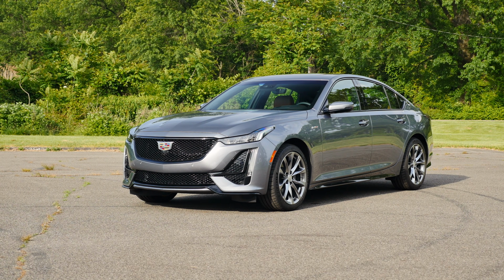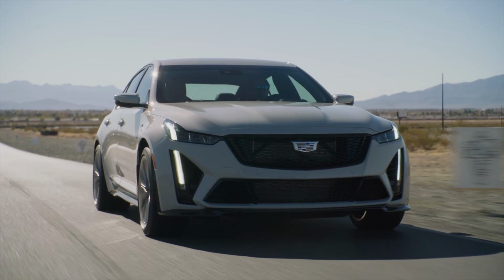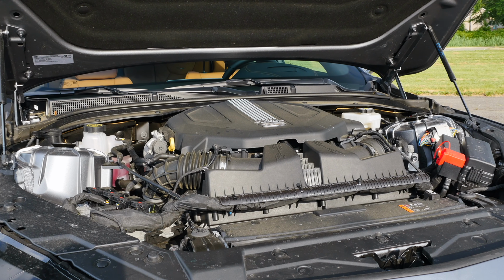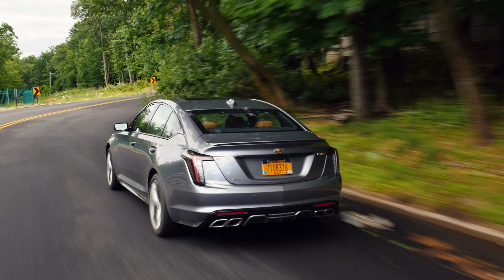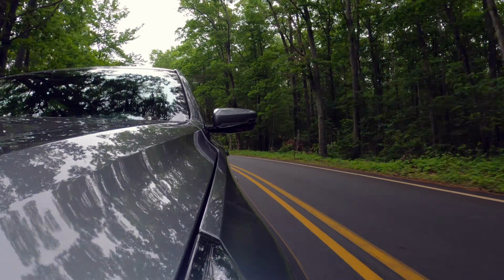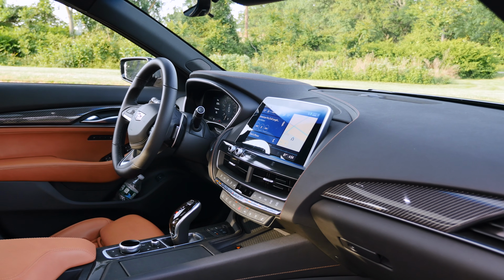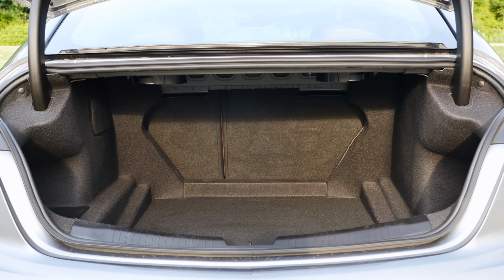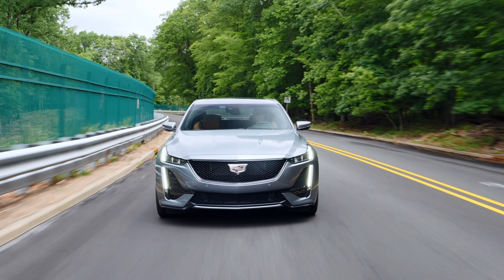2021 Cadillac CT5-V Review | Not What You Think?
We review a 2021 Cadillac CT5-V!

The Cadillac CT5-V that you see here is targeted towards clients who like to have some fun behind the wheel. Compared to the base model, it has more powerful engine, revised suspension and more aggressive styling. Now, just to be clear, the CT5-V doesn’t replace the CTS-V.  No worries though, Cadillac got you covered with the upcoming 668 horsepower CT5-V Blackwing, and yes, it will be available with a a manual. The CT5-V competes with cars like a BMW M340i, Audi S4, or a Mercedes-AMG C43.

You can also find a POV test drive and a POV night drive of the Cadillac CT5-V on my channel.

00:00 - Intro
02:00 - Driving Impressions
04:48 - Interior Impressions
05:58 - Conclusion

Engine: 3.0 twin-turbo V6 | 360 HP | 405 lb-ft of torque
Transmission: 10-speed conventional automatic | AWD

If you like watching car videos, be sure to check out savagegeese, Doug DeMuro, Winding Road Magazine, The Topher, Tedward, TheStraightPipes, carwow.